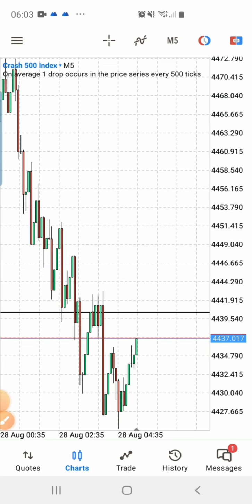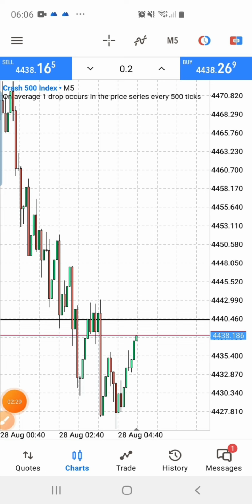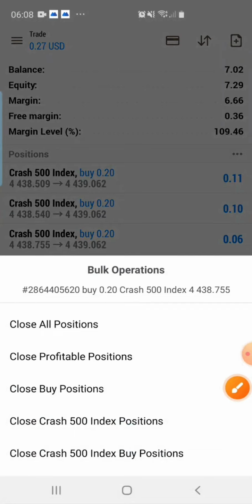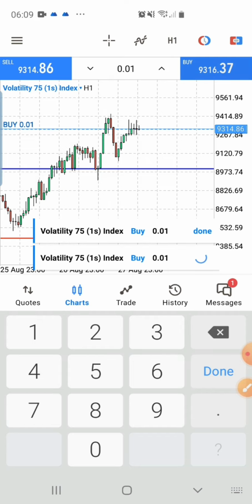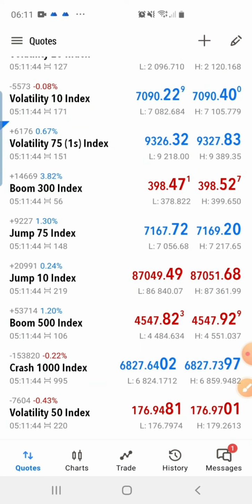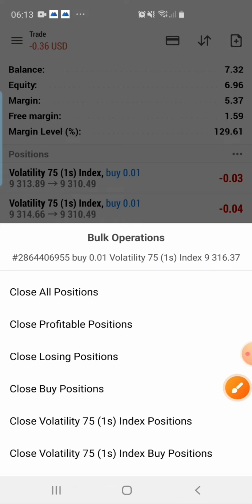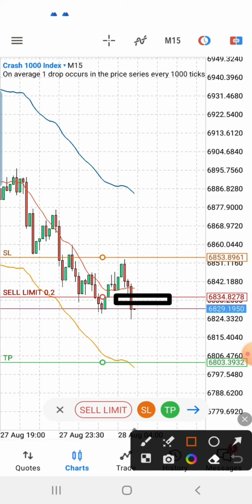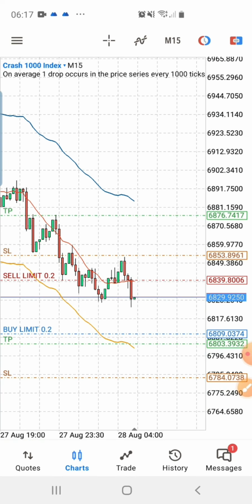MT5 Magic tutorial for beginners on Android and Iphone | New features and Trick 2023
click on the mentorship to gain access

Join my Telegram group for free(Free Signals)

forex majors
quote currency